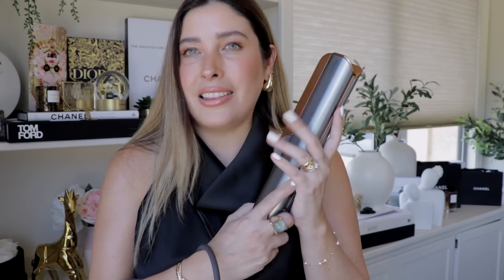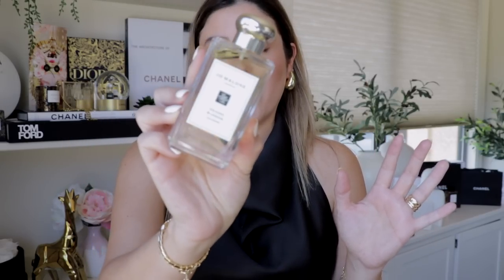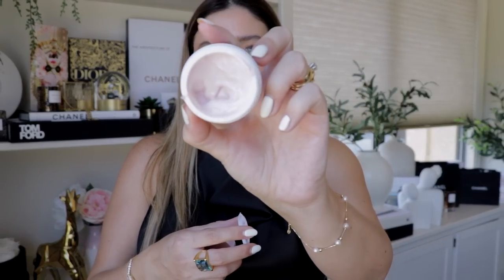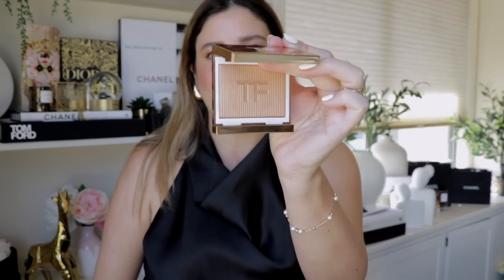CURRENT FAVORITES ! I'M IN LOVE I'M OBSESSED with these Makeup, Fashion, Perfumes 🥰 MAY FAVES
CURRENT FAVORITES ! I'M in LOVE ... I'M OBSESSED with this Makeup, Fashion, Perfumes, Jewelry and Lifestyle pieces, You Must Know of! 🥰 and faves that got me over the moon this May.

❥ MY FAVORITES

△ HAIR
Dyson AirStrait

△ NAIL POLISH
CHANEL Nail Looks Set (Set with Nail Decals)
CHANEL (101 - INSOMNIAQUE Single nail polish)

PAT McGRATH LABS Nude Venus Lip Trio (Lipstick, Lip Liner and Gloss)

SMITH BRUSHES

❥ LUXURY PRELOVED SITES I LOVE!

❥ ARE YOU A CONTENT CREATOR?
30 DAYS OF FREE TUBEBUDDY PREMIUM!